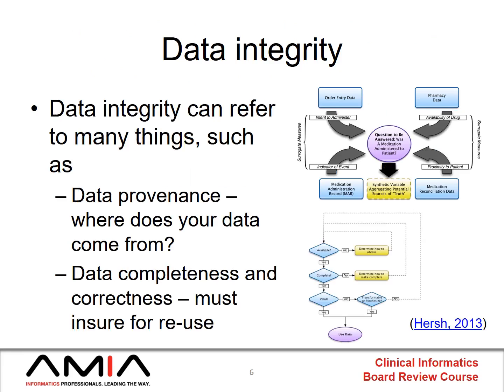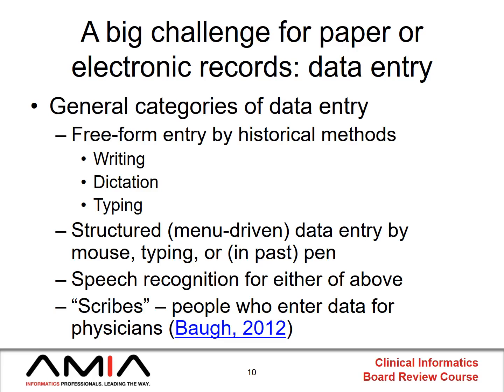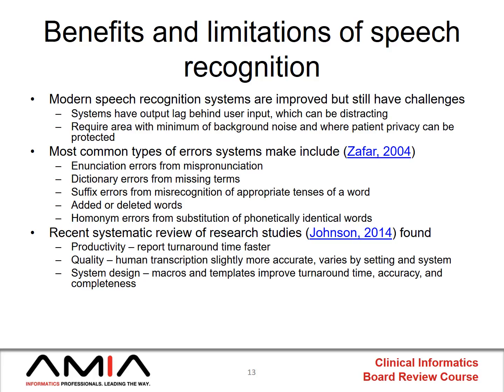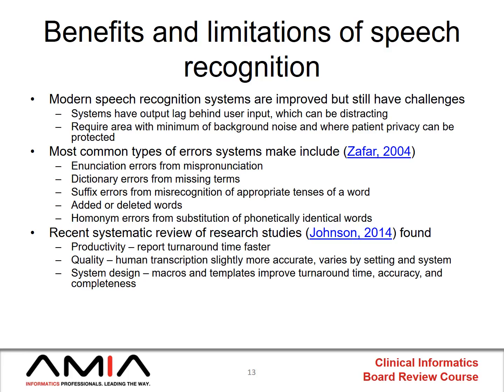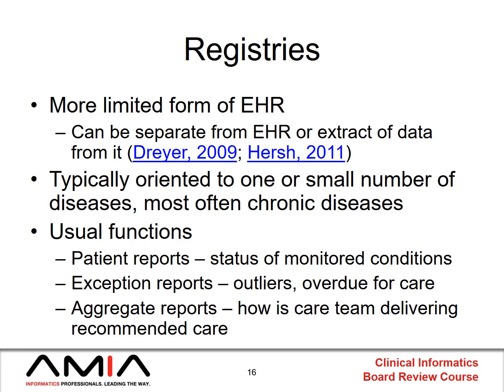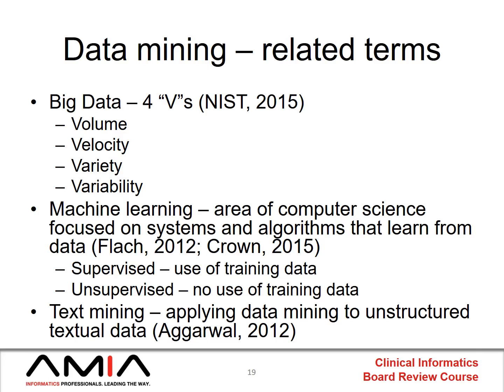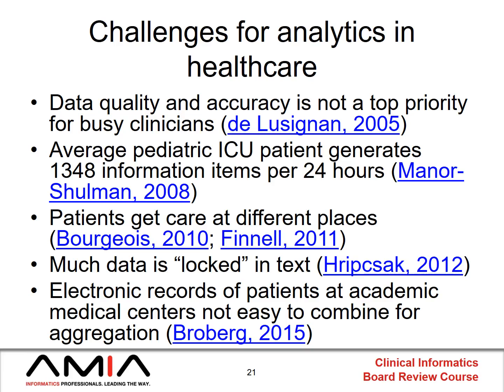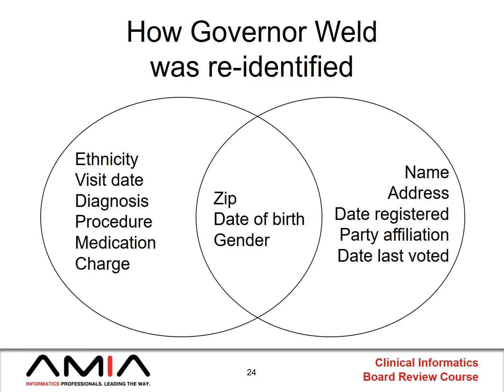3a 4 2018 Datareuse Hersh 13 mp4